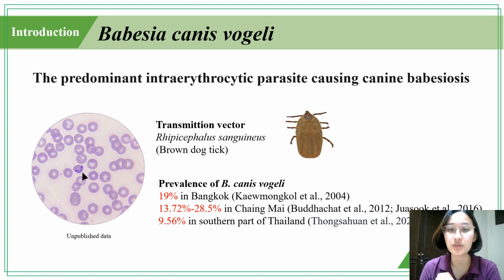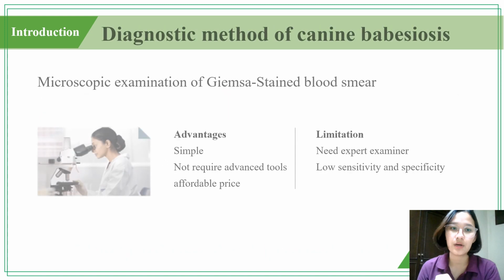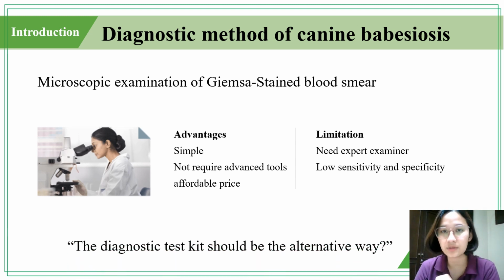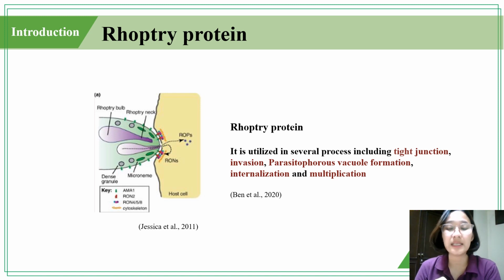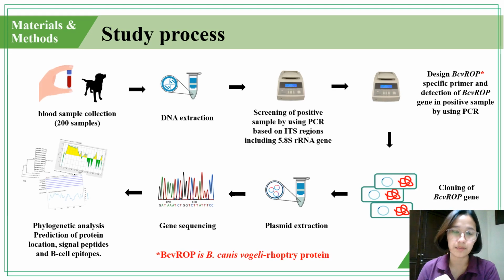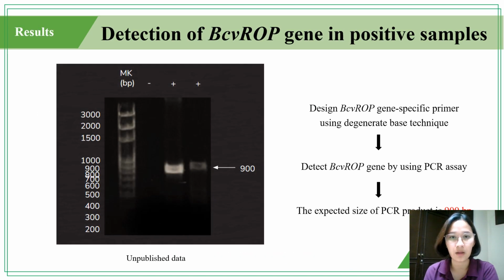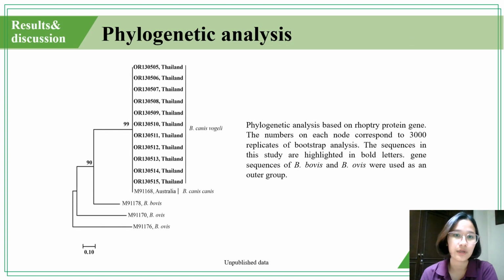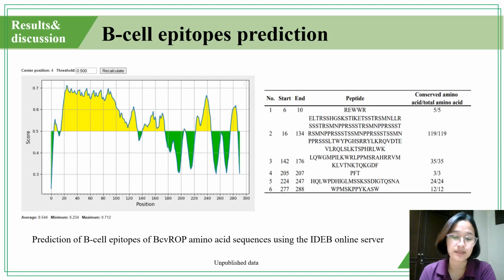The first report of the rhoptry protein gene of Babesia canis vogeli causing canine babesiosis